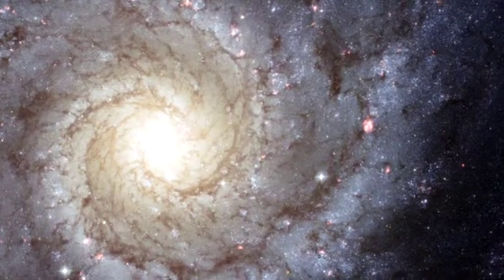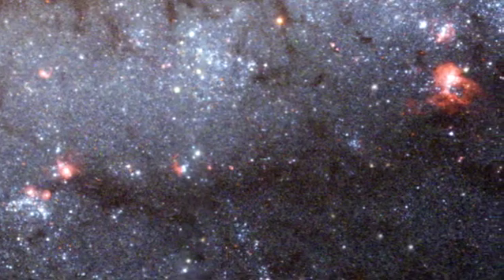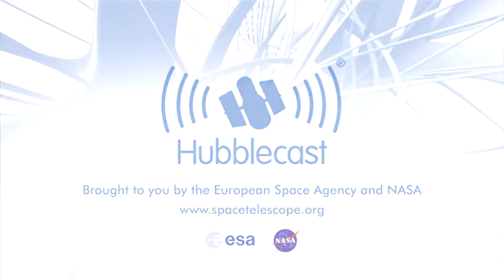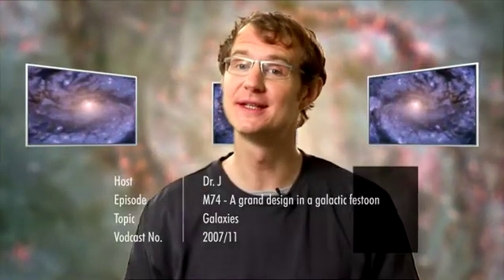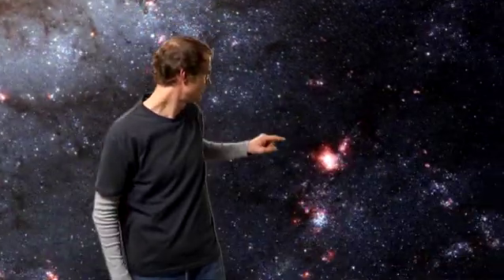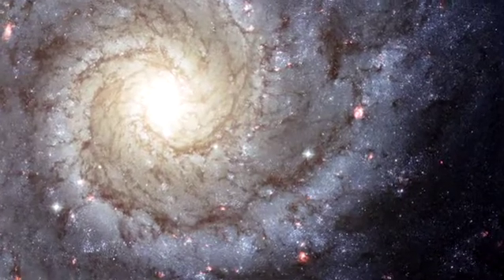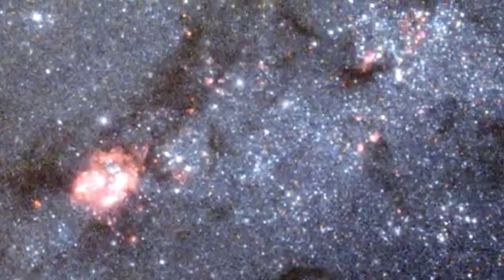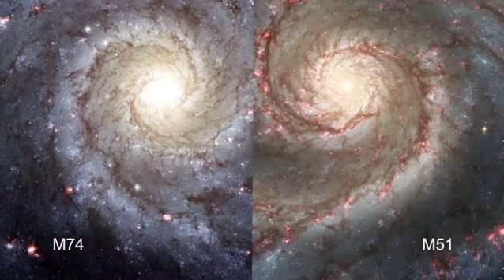Hubblecast 11: A grand design in a galactic festoon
The galaxy Messier 74 lies at a distance of over 30 million light years. In this latest image from the NASA/ESA Hubble Space Telescope the enormous swirls of this stunning spiral galaxy arc across space, adorned with glowing pink regions of hydrogen gas and lit by the pale blue light of millions of newly formed stars.